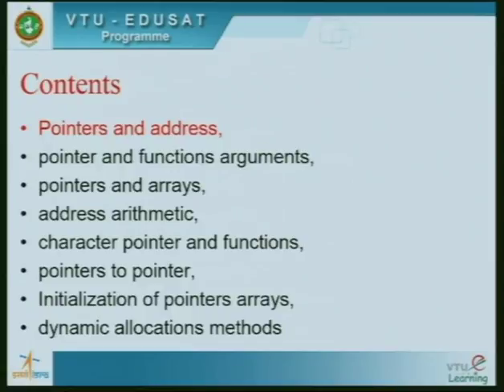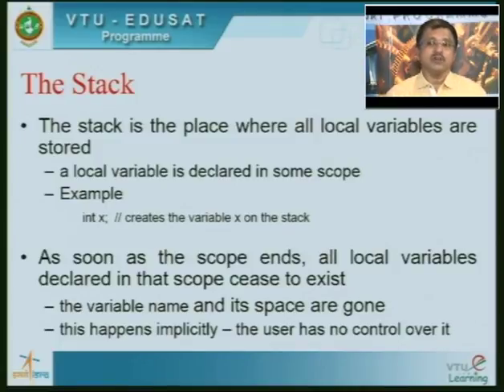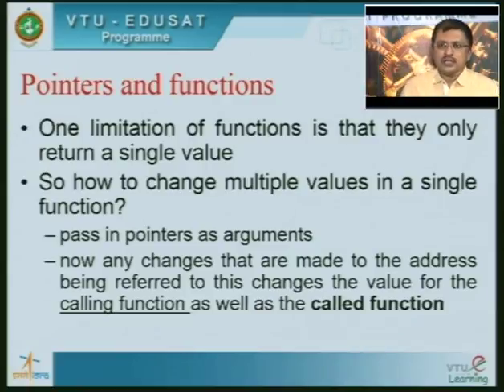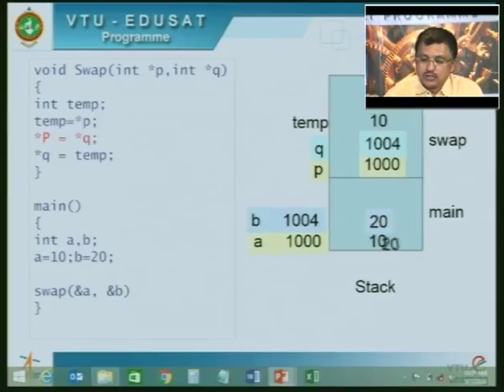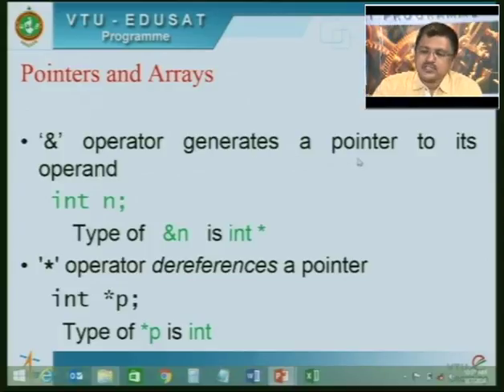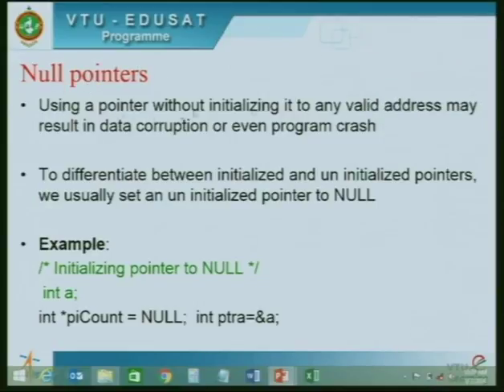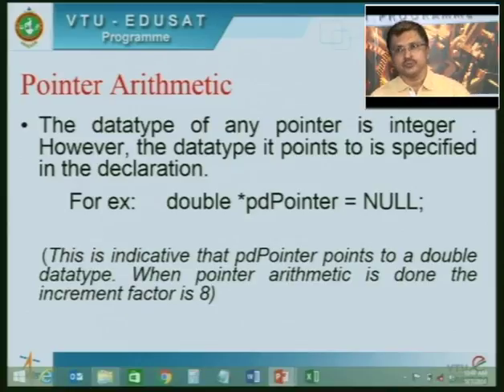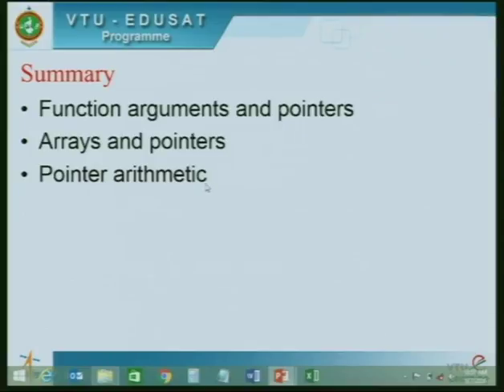VTU e-learning (data structure video 31)